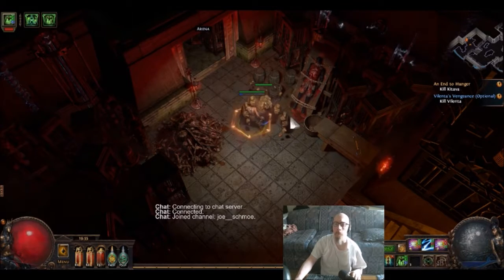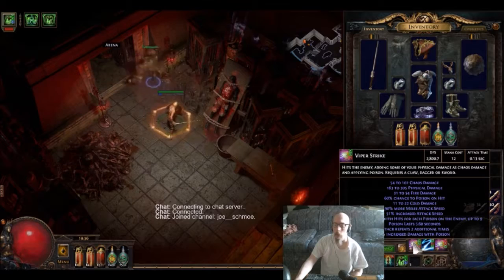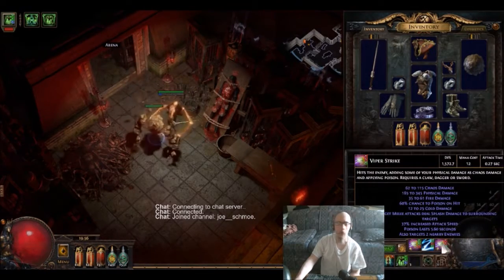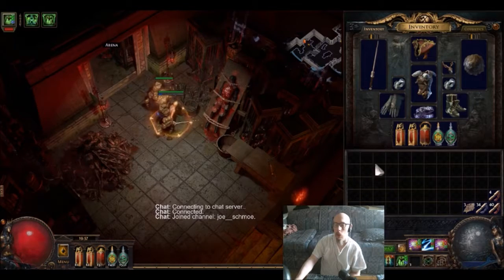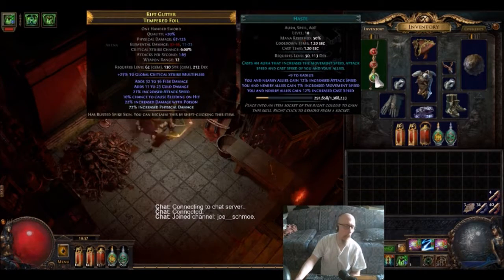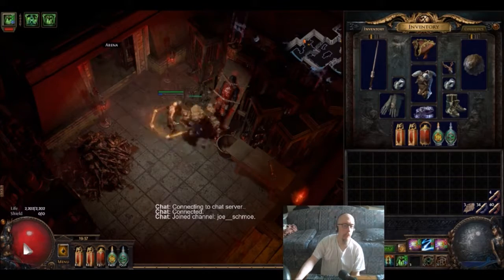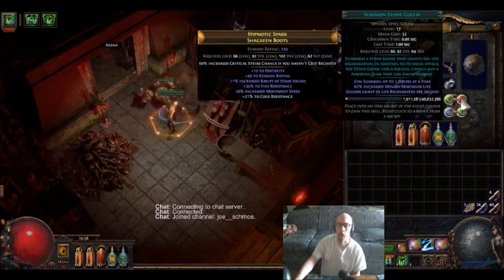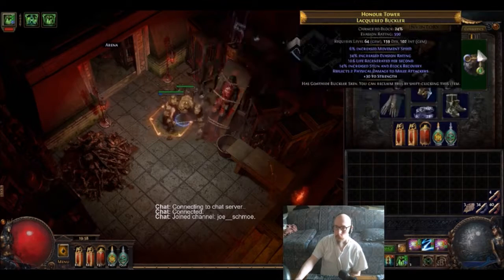Path of Exile: Vilenta (Pathfinder Ranger), 5/9/18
Me taking down Vilenta on my ranger. This was kinda like the Izaro battle, where the adds are just as bad as the boss himself, and not just mere cannon fodder. A good victory nonetheless!